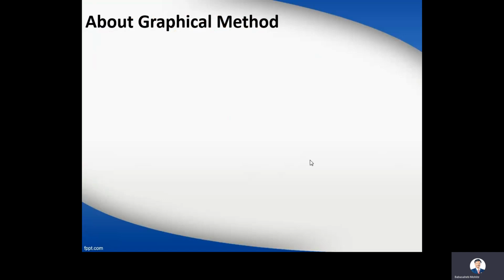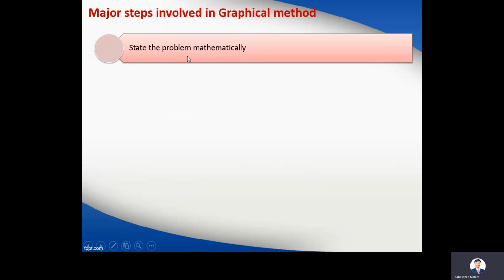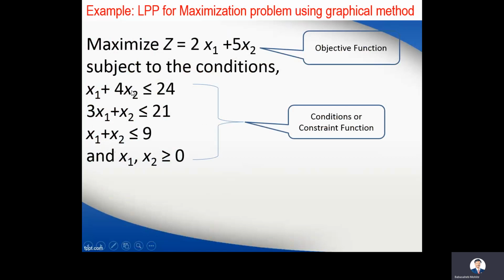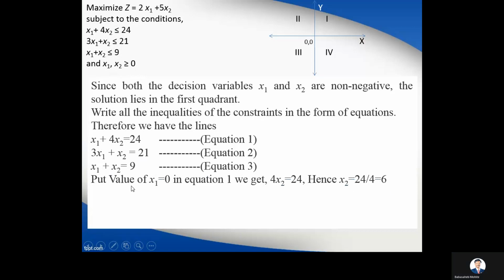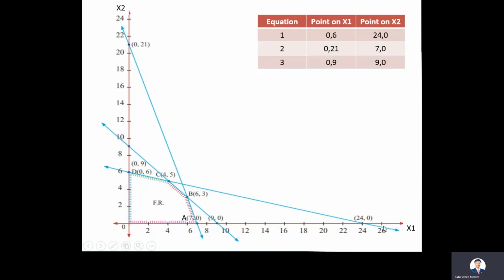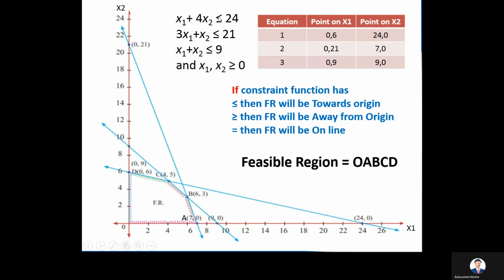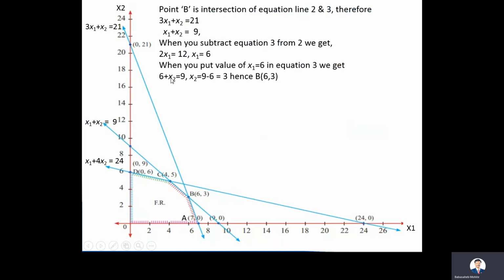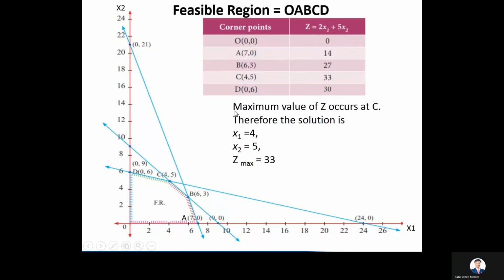LPP Using Graphical Method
This Video will prove useful to understood LPP solving methods Using Graphical Method